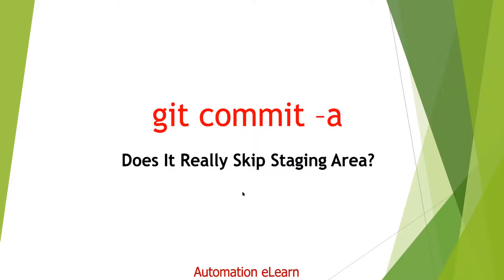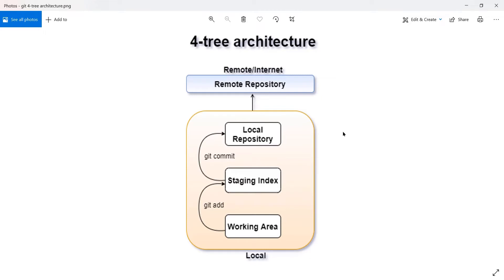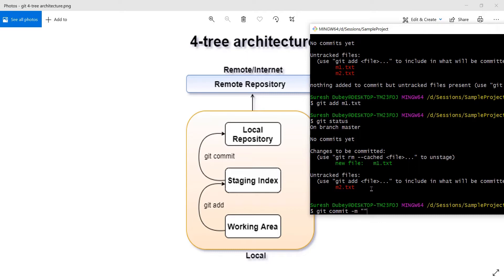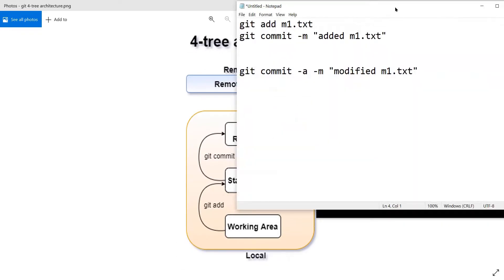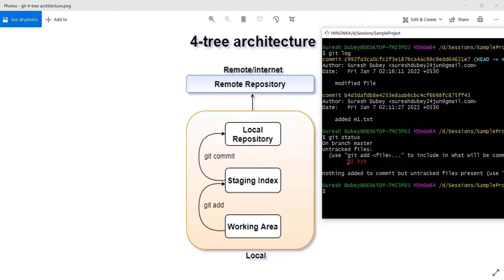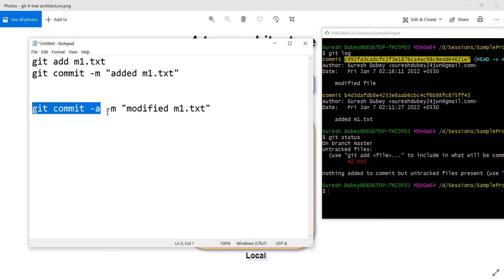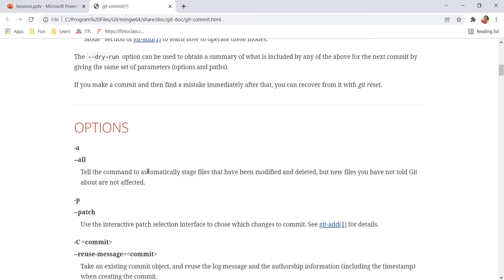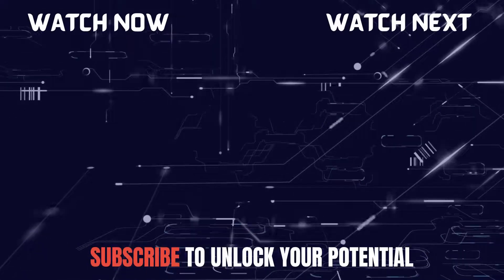Myth and Fact About Skipping Staging Area in Git | "git commit -a" Command | Git Interview Question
In this video, I have discussed the myth and fact about skipping the staging area in git by using "git commit -a" command.

Topics Discussed:

$ Git Architecture – Different Stages​
$ Standard Flow to Commit Changes​
$ Commit Using –a Flag ​
$ Problems With –a Flag​
$ FACT - Does it Really Skip Staging Area?​